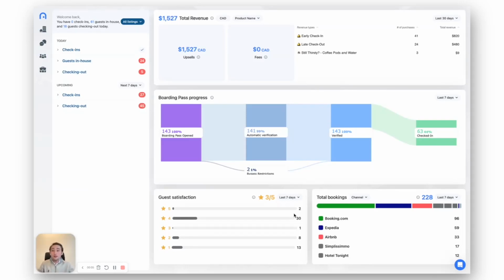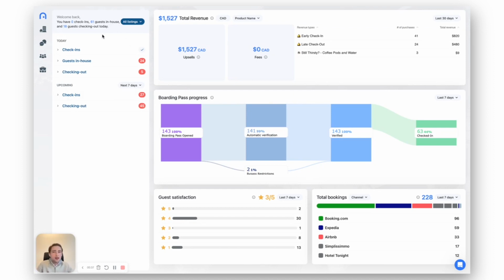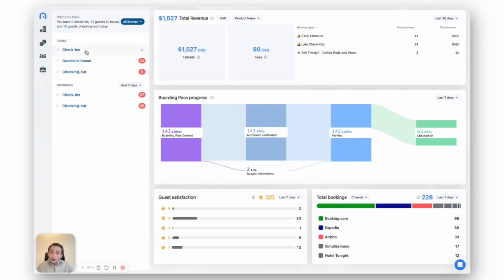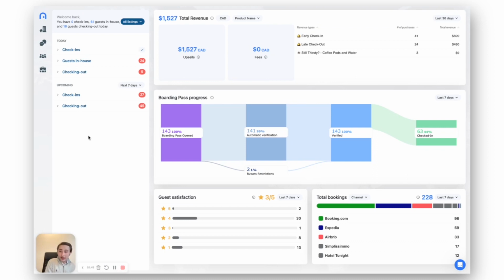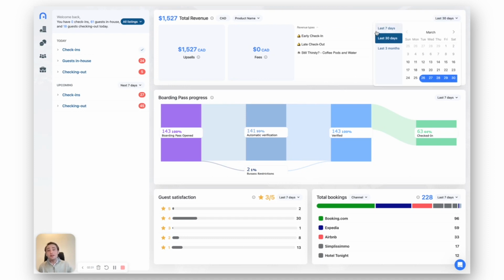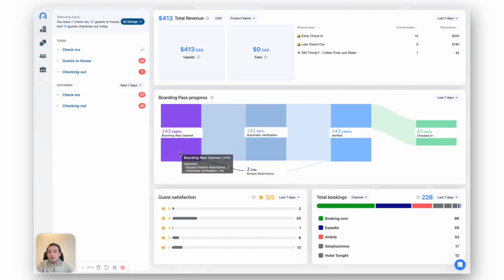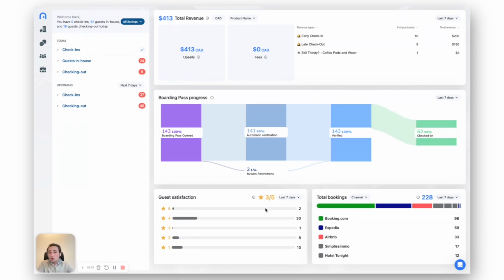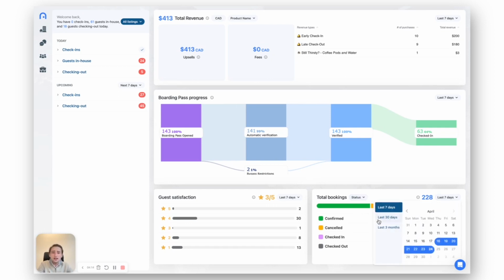Guest Management Dashboard: Unlocking Your Vacation Rental Business Insights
There’s a lot going on in your short-term rental business - from securing bookings to ensuring guest satisfaction at every step of their journey. As a manager, it's crucial to have a tool that allows you to quickly get an overview of all guest interactions, from check-ins and checkouts to guest communication and upsell opportunities. This is exactly what our new dashboard is!

Watch our Co-founder and CEO showcase how this dashboard, designed based on feedback from Enso-connected property managers, can transform the way you manage guest experience. It's tailored to display the insights that matter most, helping you stay on top of your business effortlessly.

Share your thoughts and requests for next Enso Demo Bites.